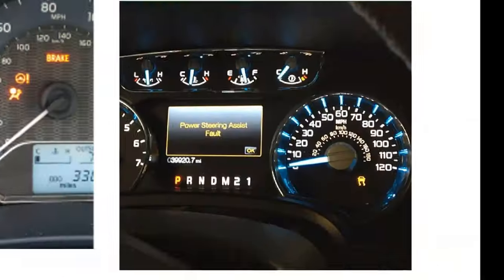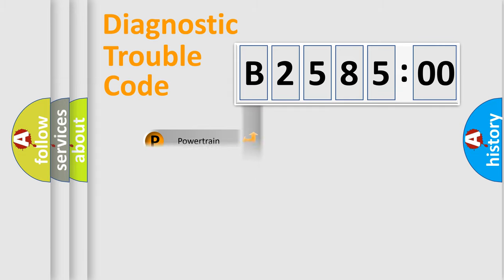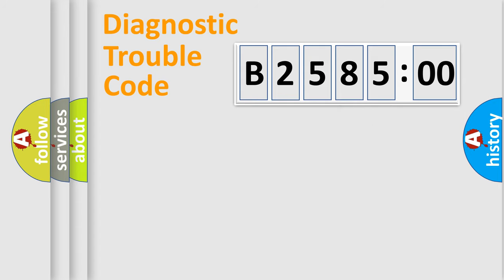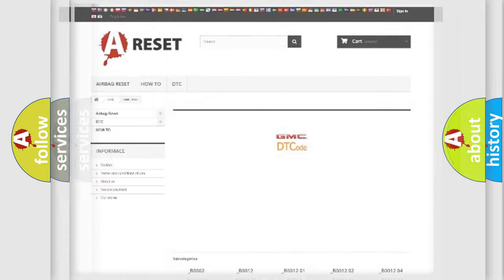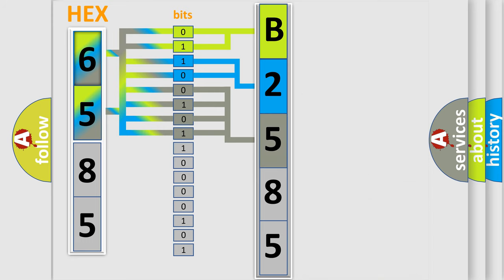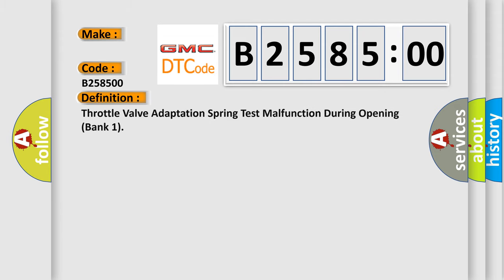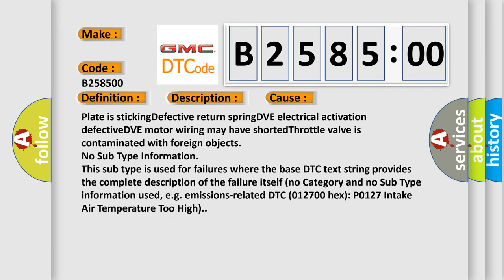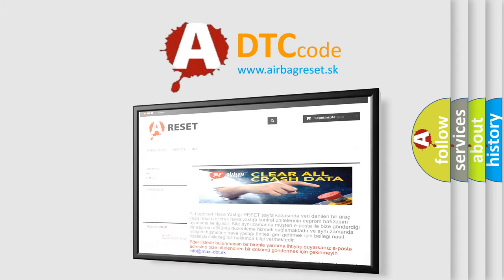DTC GMC B2585-00 Short Explanation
Contents:
0:21 Basic DTC analysis according to OBD2 protocol standard.
1:48 Insight into programming
2:58 A diagnostically understandable description of the Diagnostic Trouble Code
3:05 Basic error definition

Make:
Code:
B2585 00
Definition:
Throttle Valve Adaptation Spring Test Malfunction During Opening (Bank 1)
Description:
Engine started,and the battery voltage is greater than 7 volts,this fault is only diagnosed during the throttle valve’s adaptation phase.DVE fails to close from emergency air position.Vehicle speed is zero,throttle pedal is less than 14.9 percent,co
Cause:
Plate is stickingDefective return springDVE electrical activation defectiveDVE motor wiring may have shortedThrottle valve is contaminated with foreign objects
Failure Type: